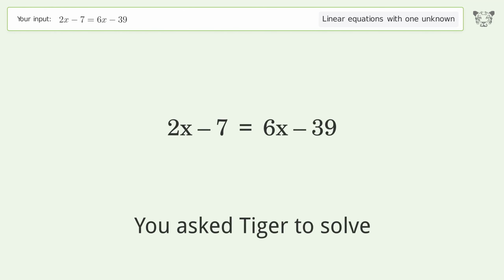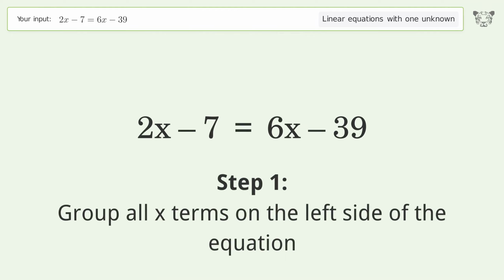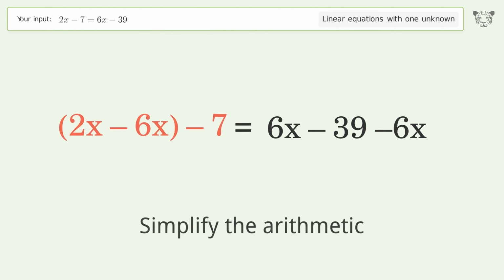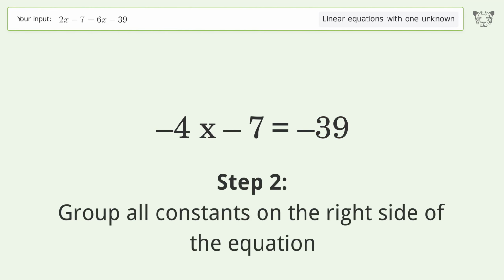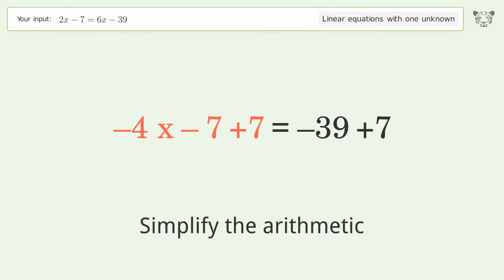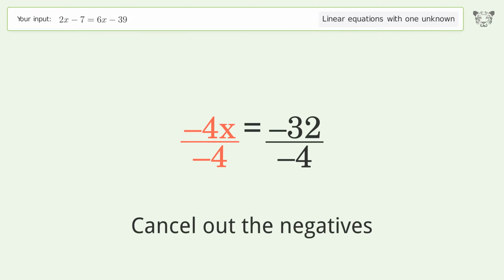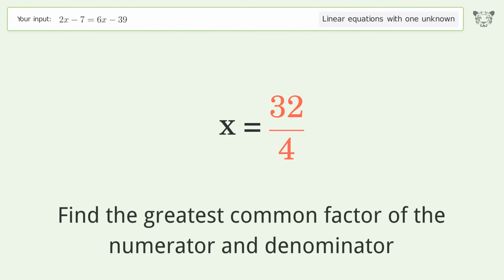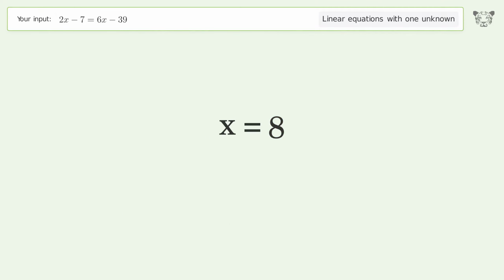Linear equation with one unknown: Solve 2x-7=6x-39 step-by-step solution